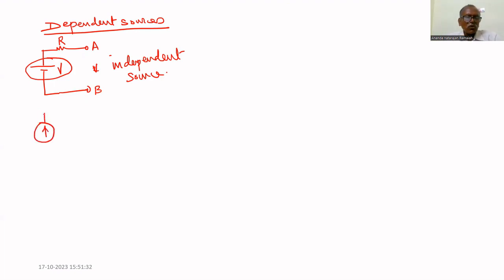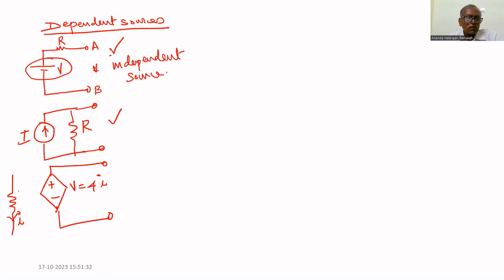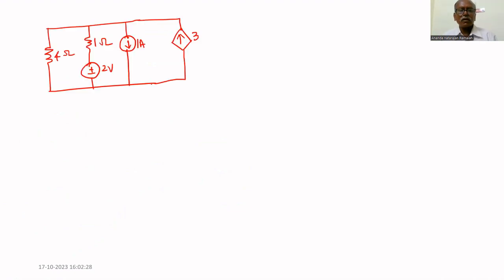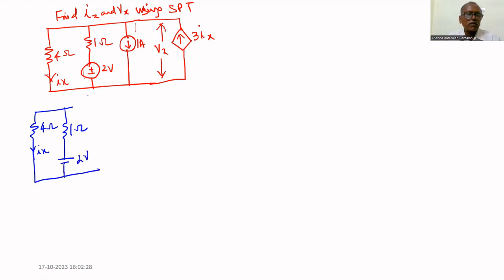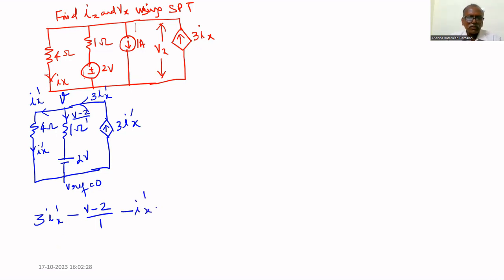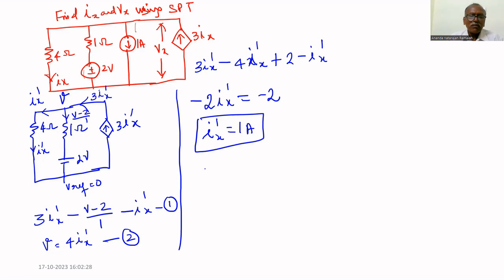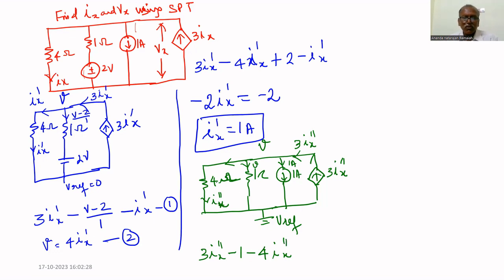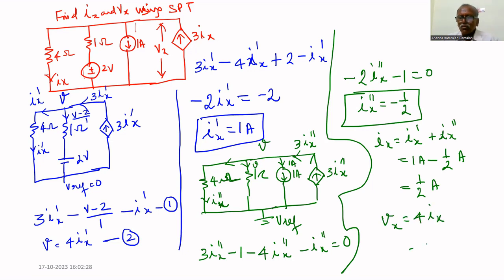Class 6B : Problem on Circuit with Dependent Source using Superposition Theorem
Class 6B : Define Dependent source. Problem on Circuit with Dependent Source using Superposition Theorem